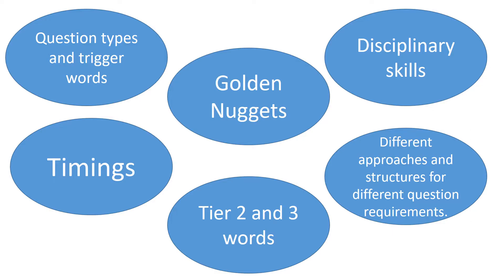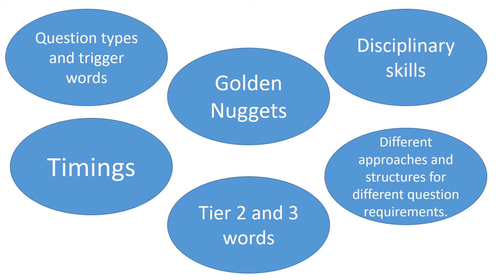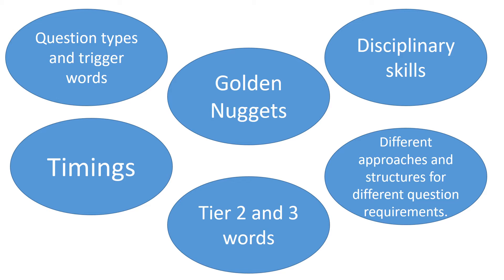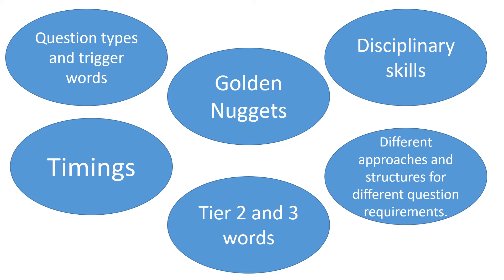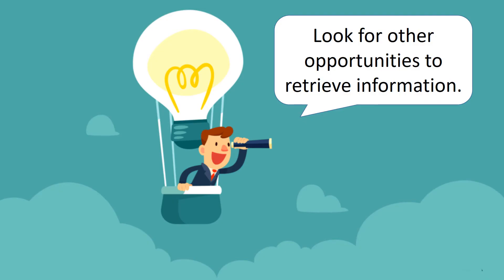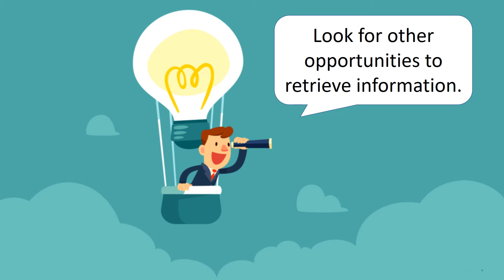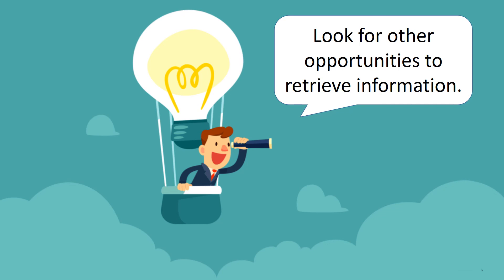Do Now TL briefing 2